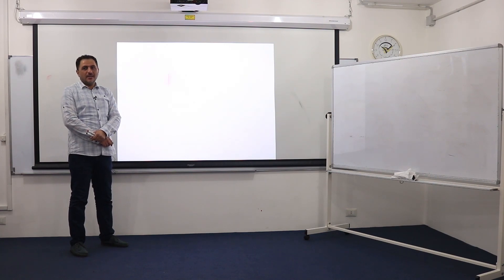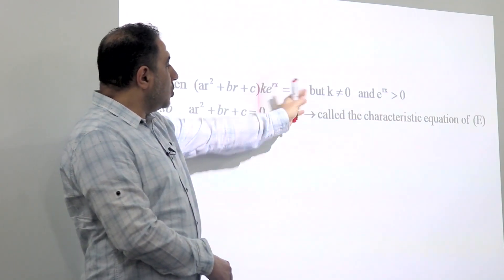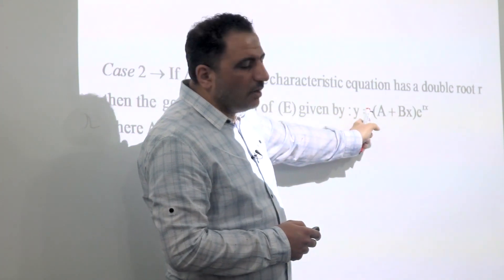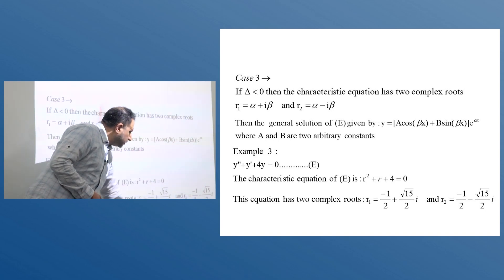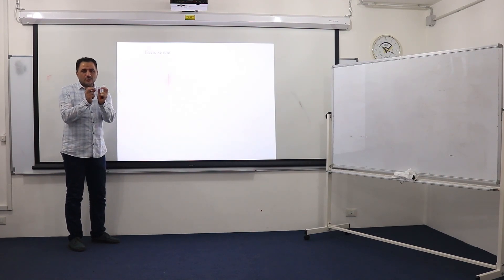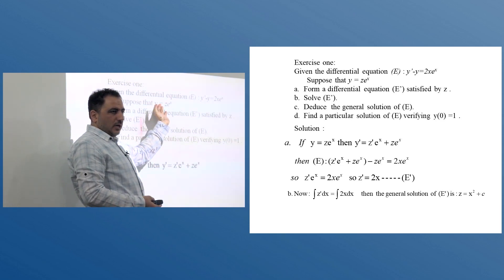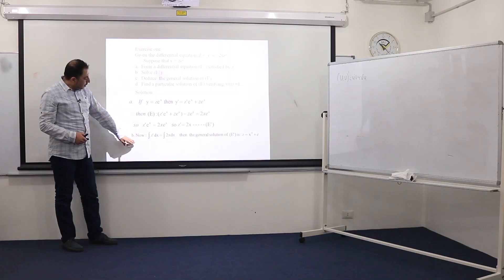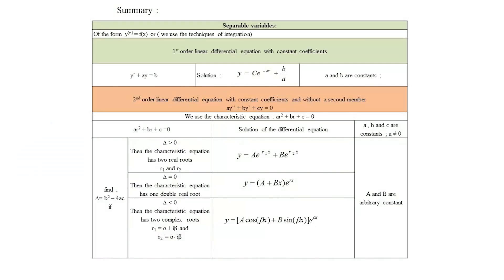G 12 Differential equations part 3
G12   Maths: Differential equations part 2
Hassan Youness
انتاج تجمّع المعلمين بمساعدة جامعة المعارف